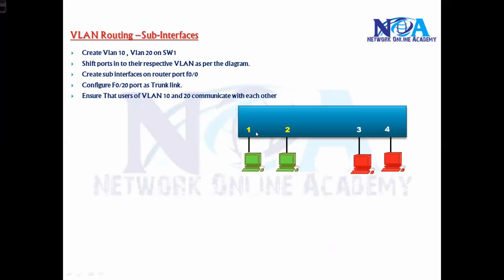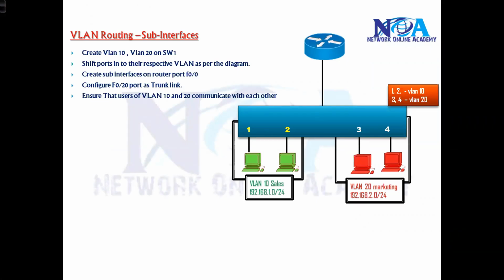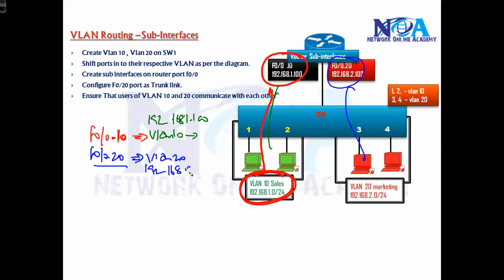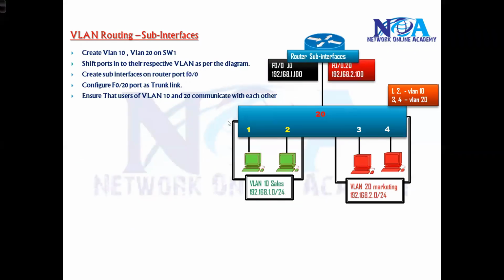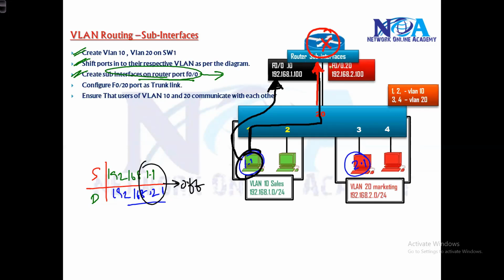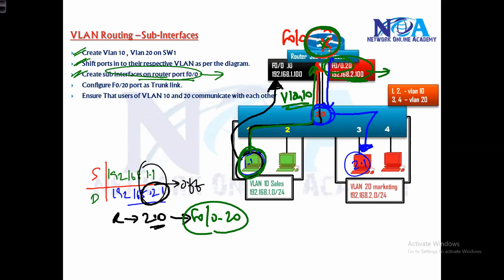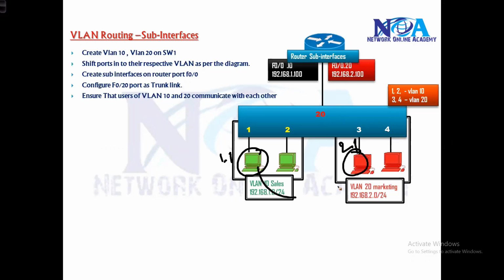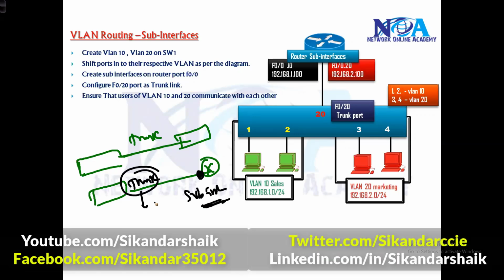Router on a Stick Configuration Part 1 | Subinterfaces Step-by-Step | CCNA 200-301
In this video, Sikandar Shaik explains VLAN Routing using Subinterfaces Configuration in detail. This is Part 1 of the series, where you will learn:

✅ VLAN concepts and their importance
✅ Configuring subinterfaces on a router
✅ Establishing inter-VLAN communication
✅ Practical step-by-step CLI demonstration